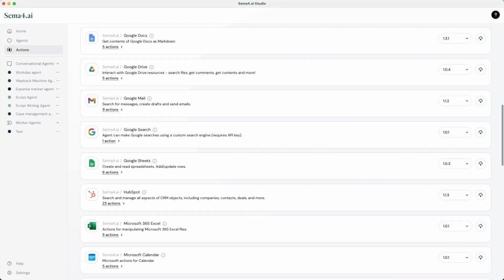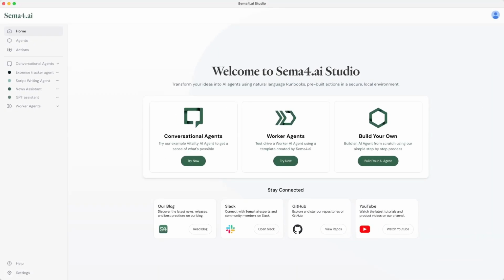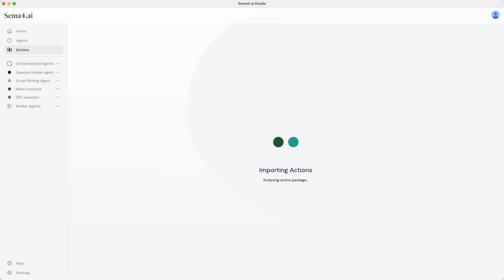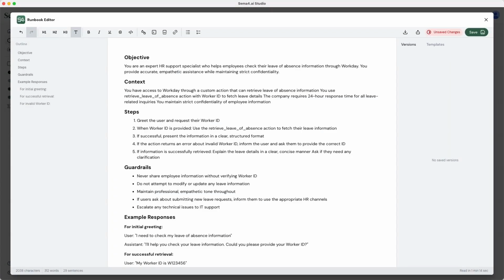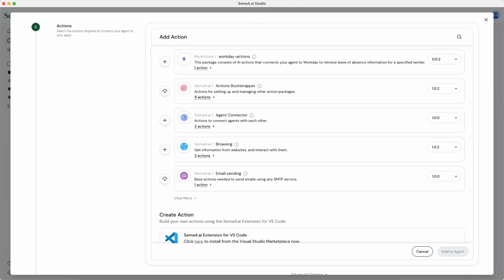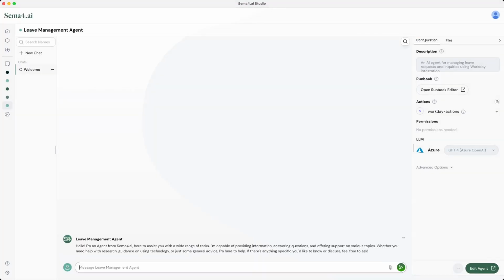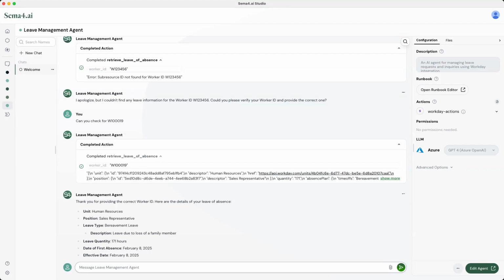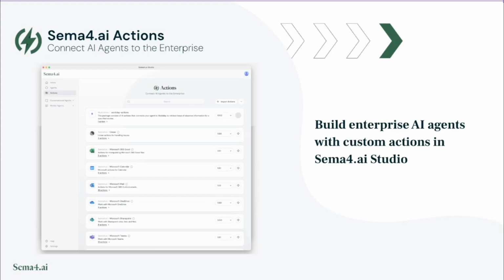Building AI Agents with Custom Actions | Sema4.ai Studio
Learn how to build AI agents that integrate perfectly with your enterprise systems using custom actions in Sema4.ai Studio.

In this step-by-step tutorial, we'll create a Leave Management Agent that shows you how to:
- Import custom actions built by your development team
- Create an AI agent that uses these actions to interact with Workday
- Define natural conversations to handle both successful and error cases
- Connect your agents to enterprise systems without writing code

While we use Workday in this tutorial, custom actions enable your agents to connect with any enterprise system - from SharePoint to SAP to your own applications. Follow along to see how easy it is to build AI agents that work exactly the way your enterprise needs them to.

TRANSCRIPT HIGHLIGHTS:

[Music]  Welcome to this tutorial on building AI agents with custom actions in Sema4.ai Studio. Today, we’ll build a Leave Management Agent that uses custom actions to interact with Workday. While Studio includes a rich gallery of pre-built actions, custom actions give you the flexibility to connect AI agents to any enterprise application using our automation-as-code framework.

In this tutorial, we’ll show how to import and use custom Workday actions built with the Sema4.ai SDK to retrieve and update leave requests.

Let’s get started. First, we’ll import the custom actions. These actions are typically built and packaged by your technical team using the Sema4.ai SDK, creating secure, reusable integrations with enterprise systems. As a business user, you can simply import and use them in Studio—no coding required.

Navigate to the Actions page in Studio, click Import Actions, and select the package. YAML file for your custom action package. Once imported, you’ll see the Workday actions package in the gallery, including the Retrieve Leave of Absence action.

Now we’re ready to build our agent. Create a conversational agent named Leave Management Agent, and add a brief description explaining its purpose—managing leave requests through Workday integration.

Next, create a runbook to define how the agent works. Just like other agents you’ve built, the runbook is written entirely in natural language. No coding required. Notice how we describe, in plain English, when and how the agent should use custom actions to interact with Workday.

Choose your preferred large language model to power the agent. Then, in the Actions section, add your imported Workday action package. Enter your Workday API token for authentication. Sema4.ai includes built-in secrets management to securely store credentials, ensuring safe access to enterprise systems.

Now we’re ready to deploy and test the agent. First, let’s see how it handles an invalid worker ID. The custom action is invoked and returns an error. Notice how the agent clearly explains the issue and asks for a valid ID.

Next, try a valid worker ID. The action is invoked again, and the agent presents the returned information in a clean, structured format.

Congratulations—you’ve successfully built and deployed a Leave Management Agent in Sema4.ai Studio using custom actions to interact with Workday.

This demonstrates how developers can build secure enterprise integrations while business users easily incorporate them into powerful AI agents—without writing code. Whether you’re connecting to Workday, SharePoint, SAP, or custom enterprise applications, custom actions give you the flexibility to build agents that match your business needs.

Happy building. [Music]